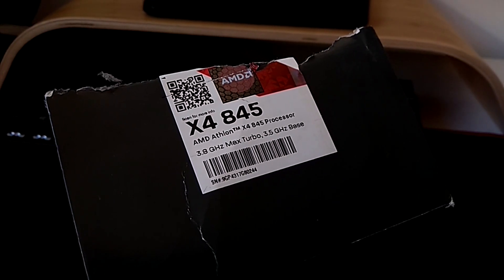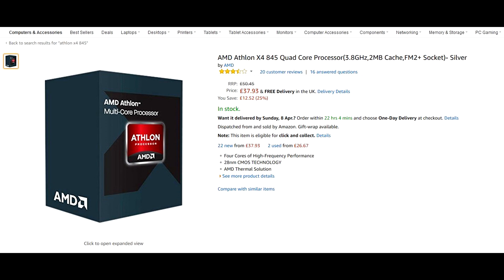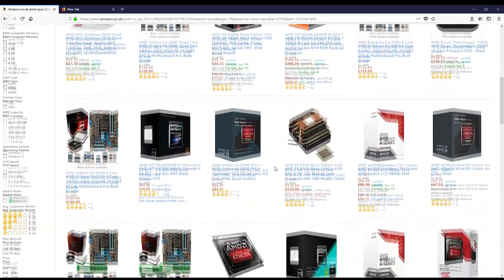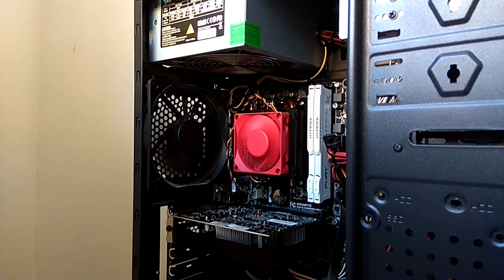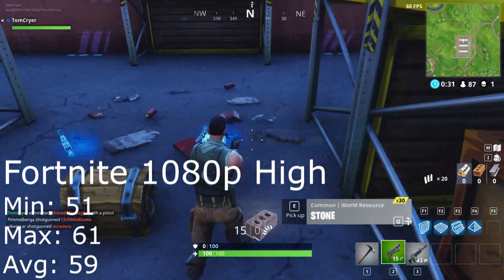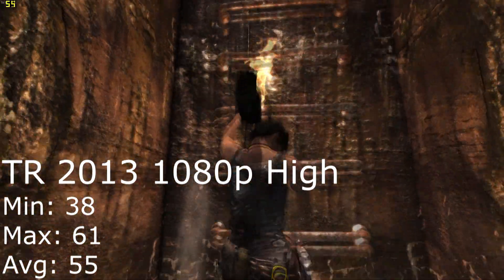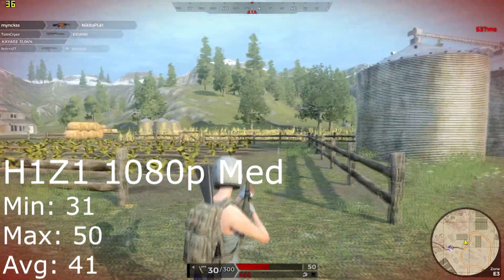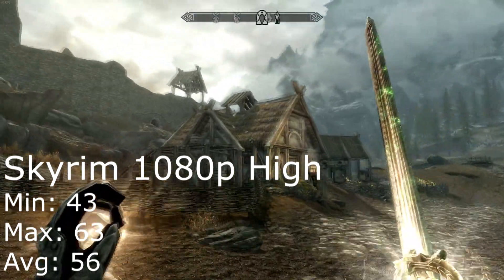Can an AMD Athlon Game? (x4 845)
Today we test the performance of a budget PC, the AMD athlon x4 845